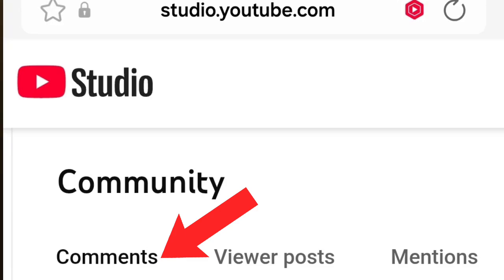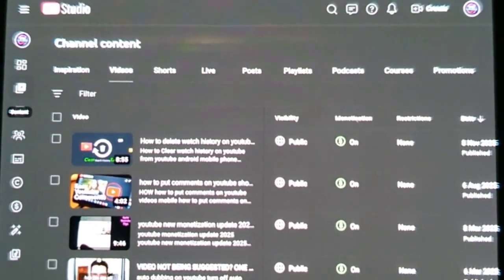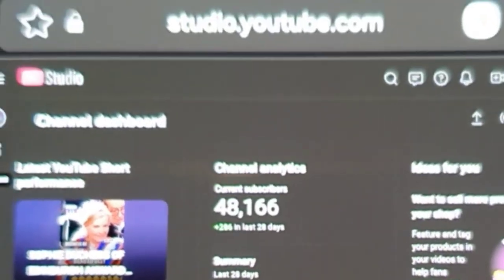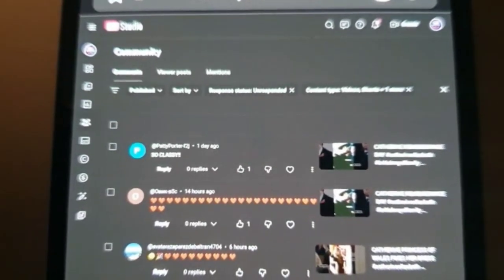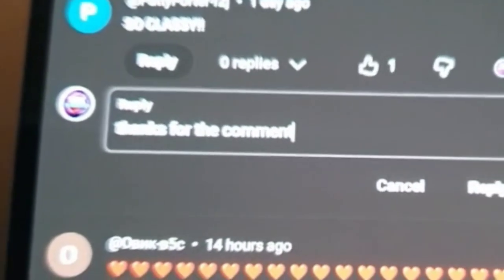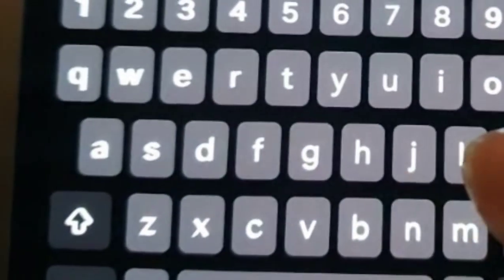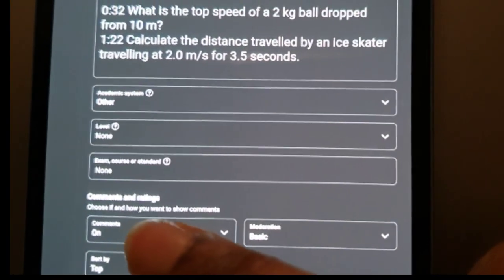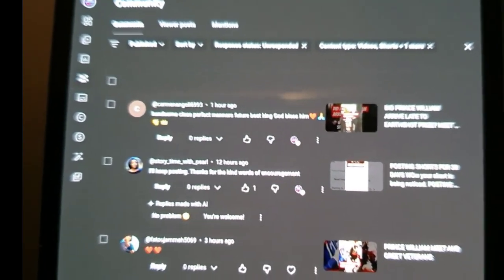How to see comments in youtube studio turn off comments on youtube disable enable turn on your link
How to see comments on youtube studio turn off comments on youtube disable enable turn on your comments video link

how to see comments on youtube

HOW TO ENABLE COMMENTS ON YOUTUBE TURN ON COMMENTS ON YOUTUBE SWITCH ON COMMENTS DISABLE TURN OFF shorts videos
See on android iphone

0:00 HOW TO SEE COMMENTS on youtube
1:00 make comments on youtube
2:00 enable comments on youtube
3:00 add your youtube comments
4:00 turn off comments
6:00 turn on comments
6:27 end
On the YouTube Studio Mobile App
Open the YouTube Studio app on your device.
From the bottom menu, select Community (or Comments depending on the app version).
Tap View all to see all comments.
By default, you'll see your published comments. Use the filter icon to switch between "Published" and "Held for review" comments and apply other filters.

From the left menu, select Community.
Choose the tab you want to review:
Published: Comments that are visible to everyone. This is the default view.
Held for review: Comments that are held based on your channel's settings and those automatically flagged as likely spam.
Use the filter bar at the top of each tab to sort comments by search, response status, questions, and more.